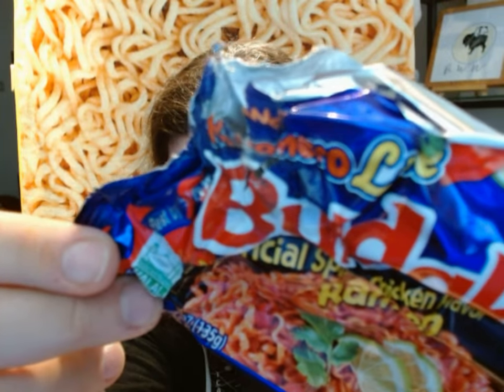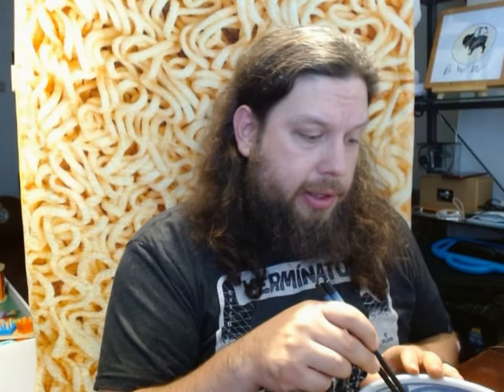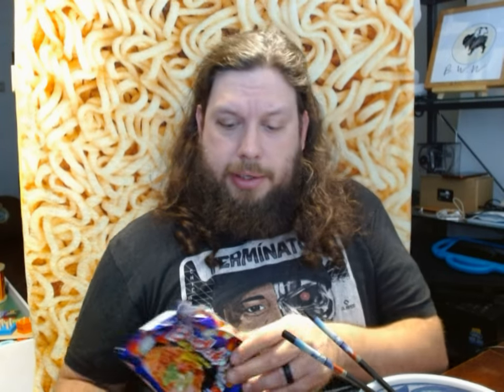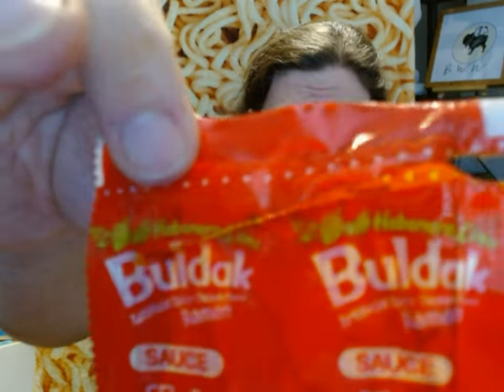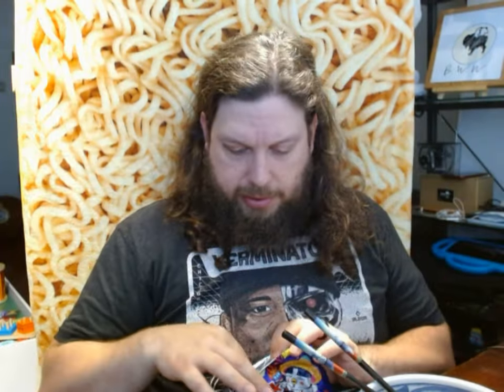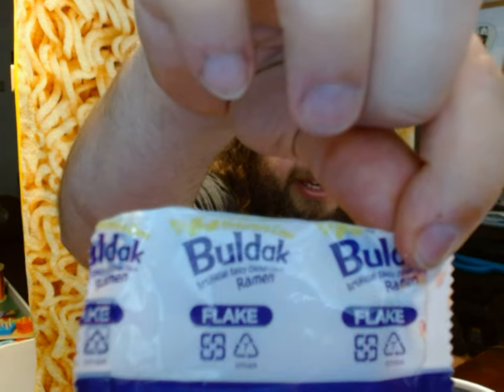Samyang Buldak Habanero Lime NEW FLAVOR plus BONUS Mountain Dew Voodoo full sugar Review.